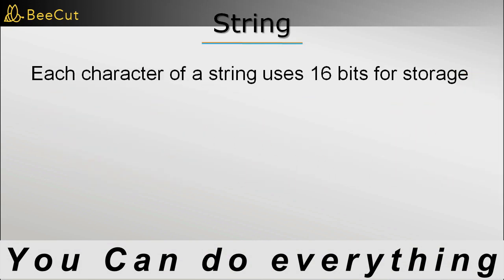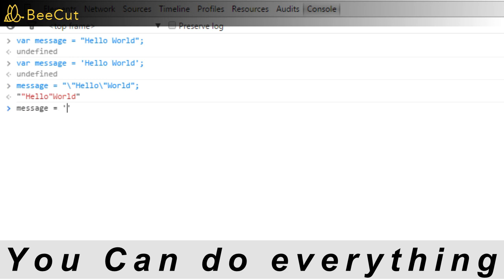The String data type